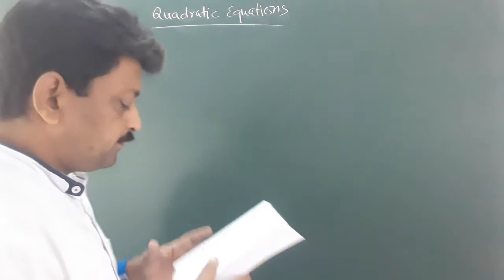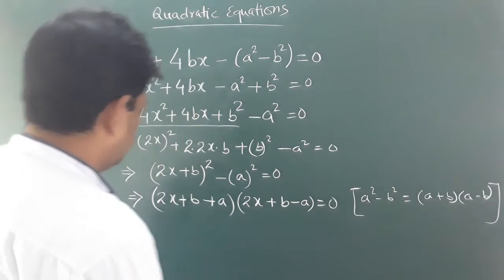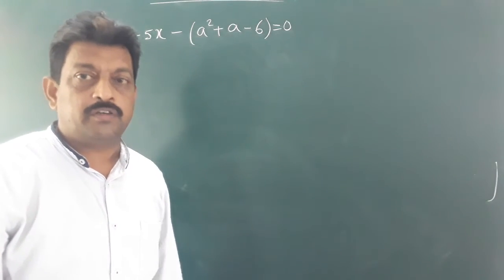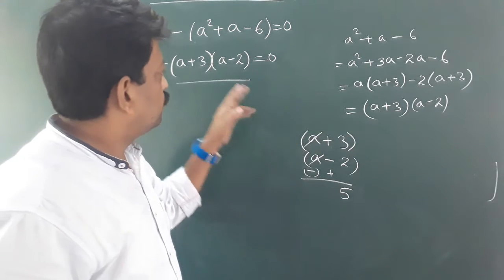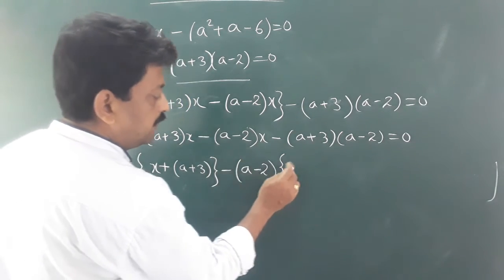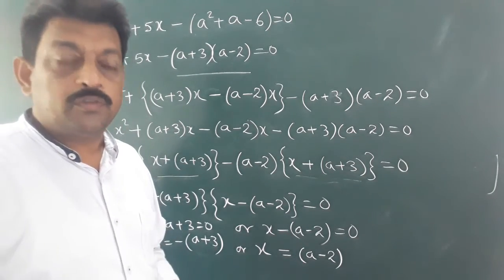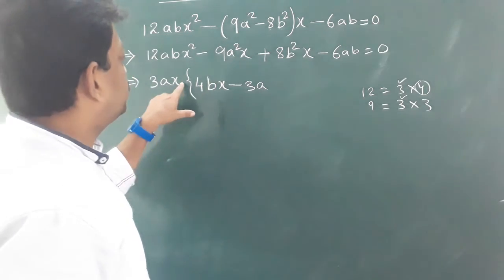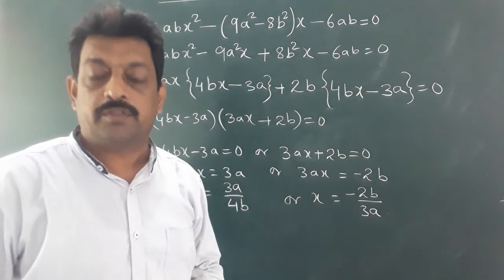Quadratic Equations|| Class 10 Mathematics|| By Pradip Sir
Solutions and explanations of problems on quadratic equations